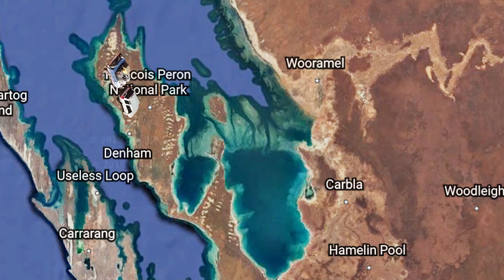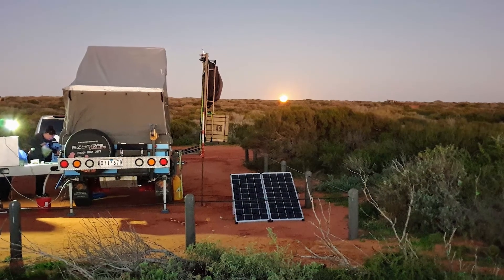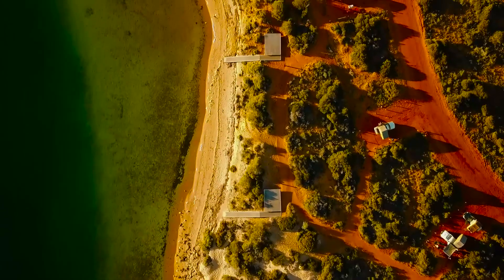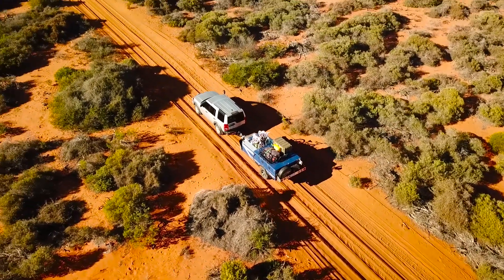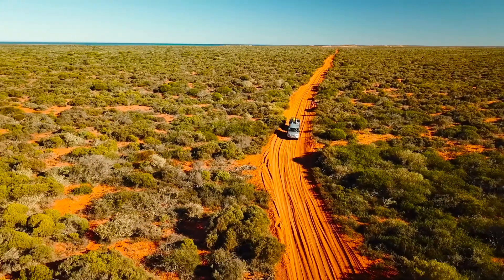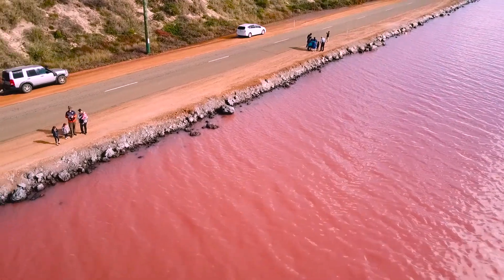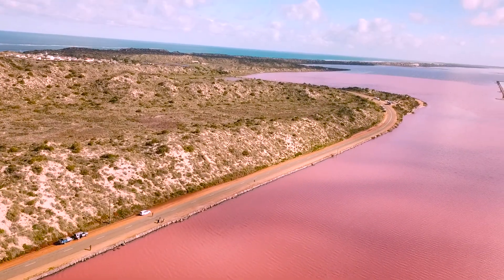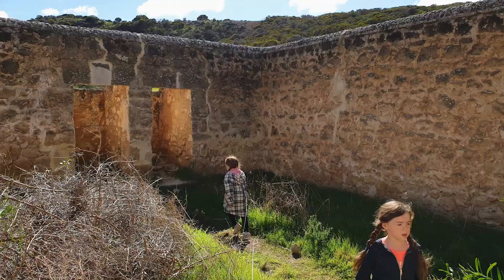Shark Bay Holiday Episode 2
Episode 2 of our Shark Bay Holiday sees us leave Big Lagoon Camp area in Francois Peron National Park and head south to Gregory and Hutt Lagoon. We also visited the Convict Hiring Station on the outskirts of Gregory.